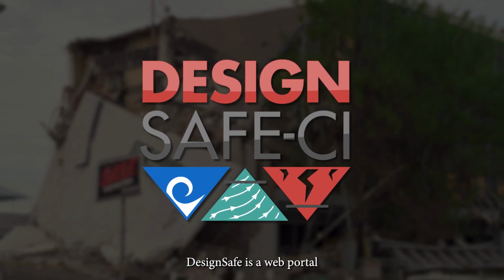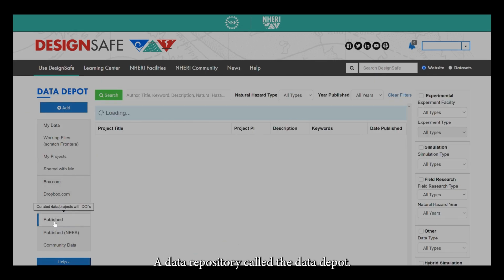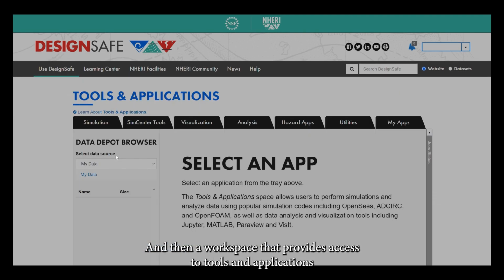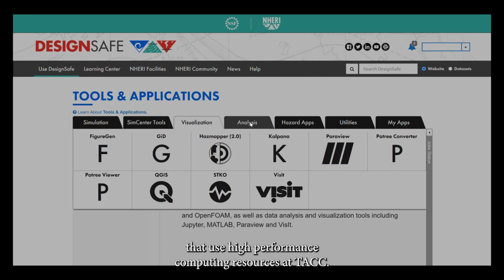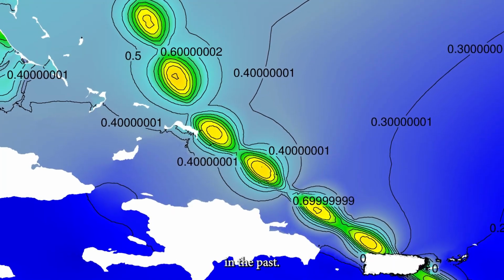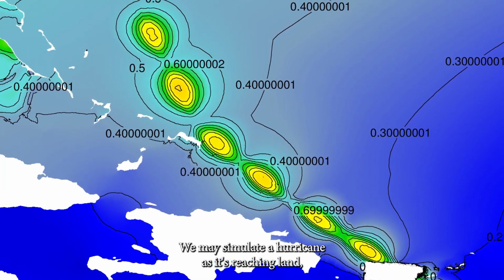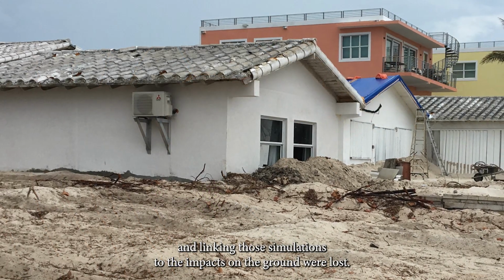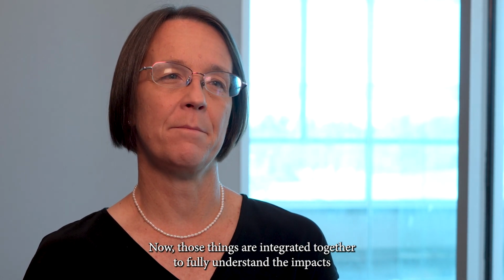DesignSafe-Cyberinfrastructure 101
In just three minutes, learn how researchers leverage DesignSafe computing resources — in this video explainer from DesignSafe Director Ellen Rathje and UT Austin Assistant Professor Krishna Kumar.